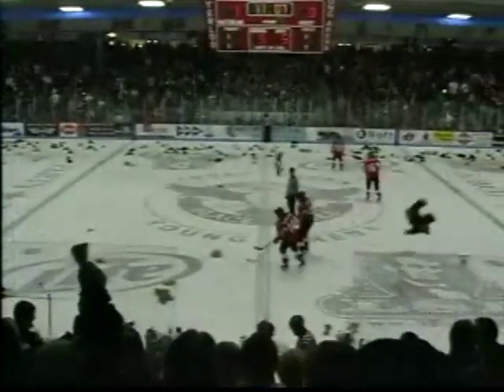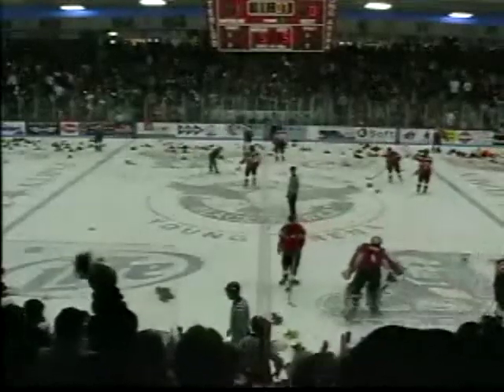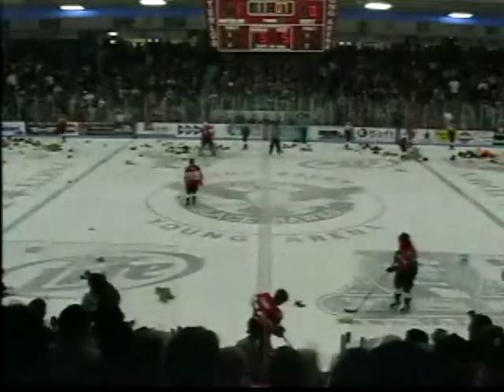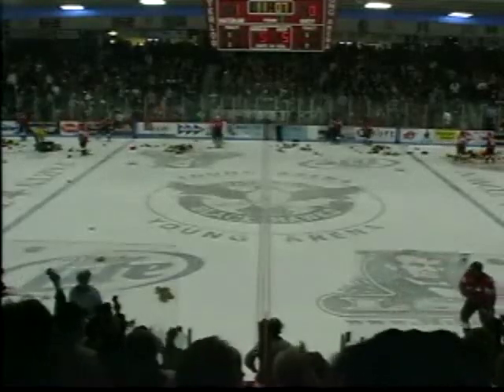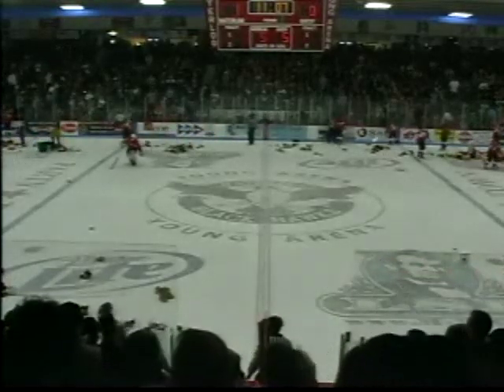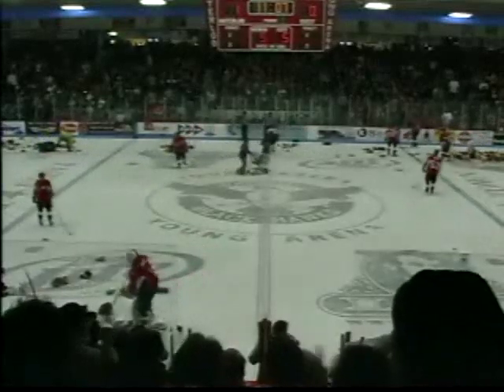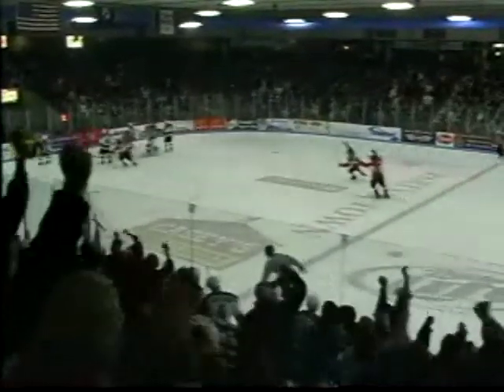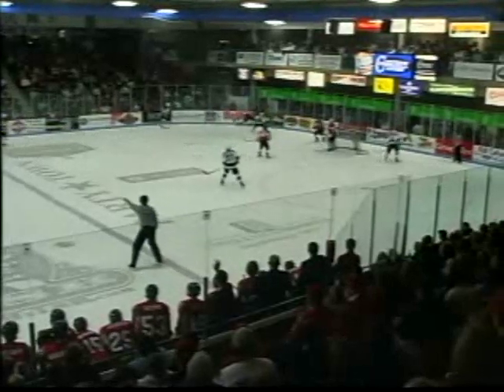USHL - Cedar Rapids RoughRiders vs. Waterloo Black Hawks 11-26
A goal by Waterloo defenseman Dan Sova starts the Teddy Bear toss while Brock Montpetit scores two first period goals vs. Cedar Rapids during USHL action on Thanksgiving night.